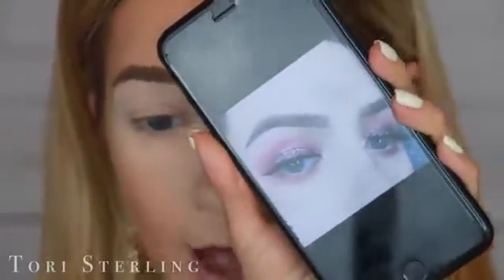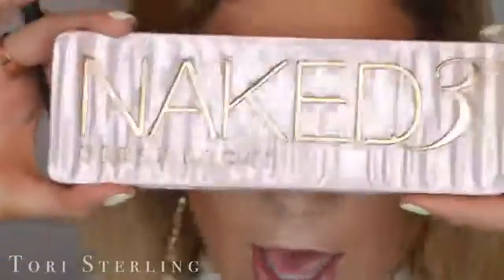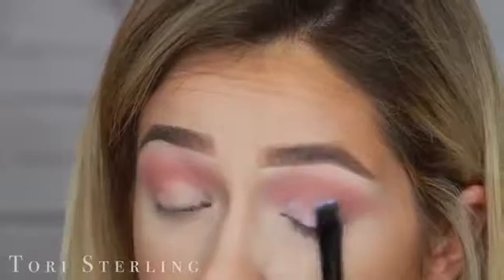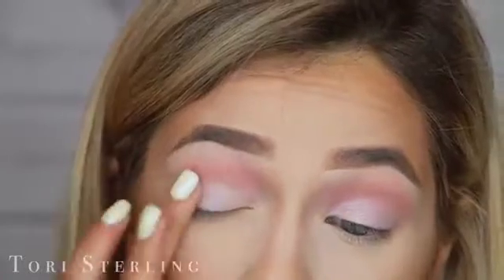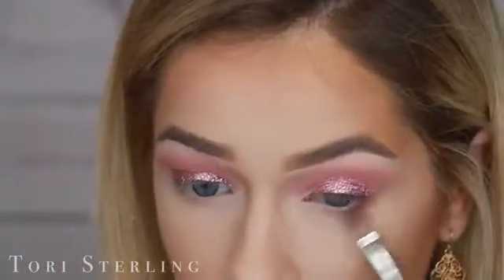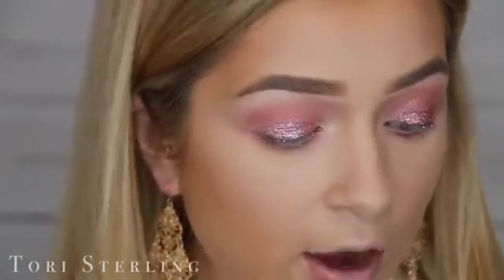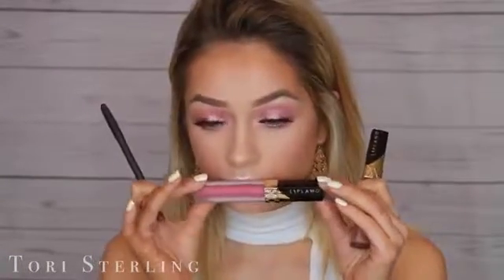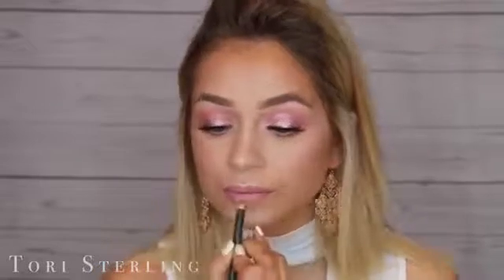Dramatic Valentine's Glam Makeup Tutorial